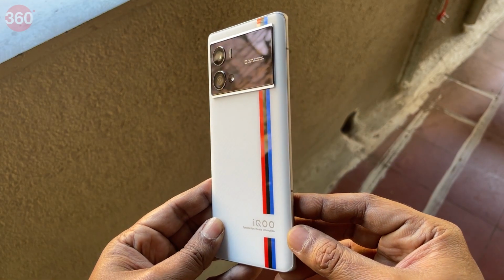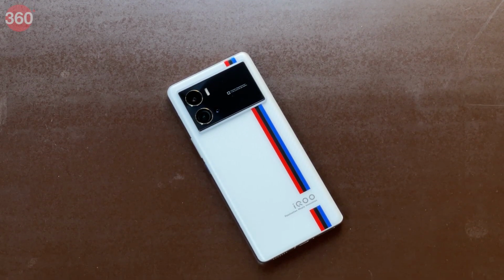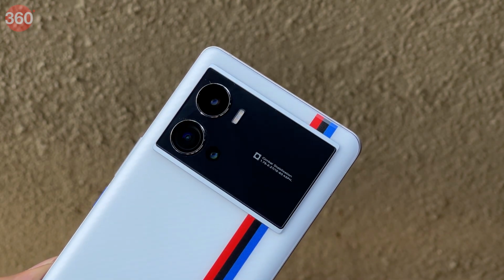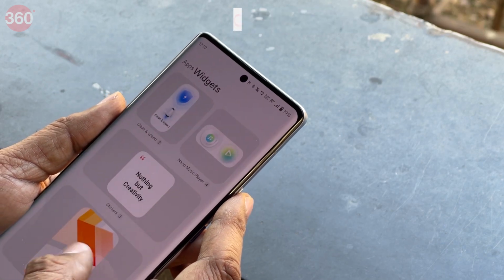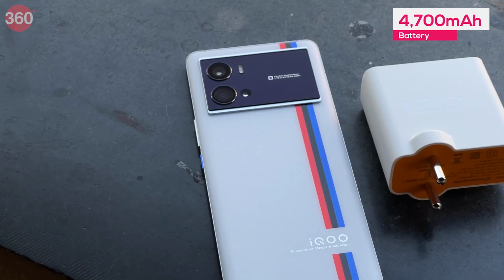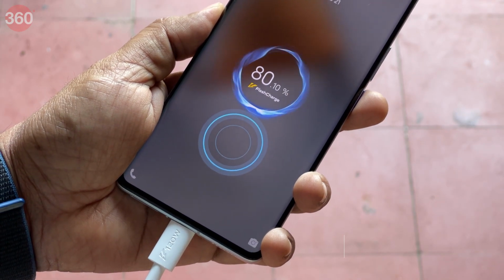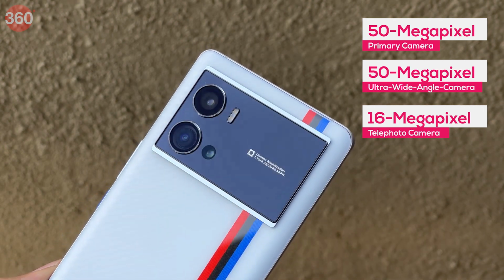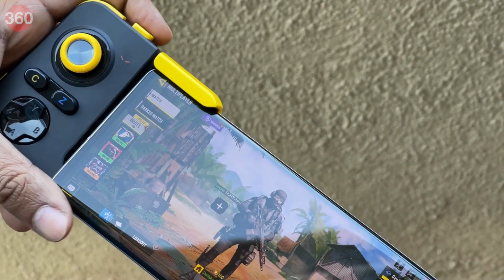iQoo 9 Pro First Impressions: Dressed to Impress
The iQoo 9 Pro is a big leap in terms of hardware compared to its predecessor, the iQoo 7 Legend. There’s a new processor, the cameras have been overhauled and there’s faster wired and wireless charging as well. Here are our first impressions of the iQoo 9 Pro.